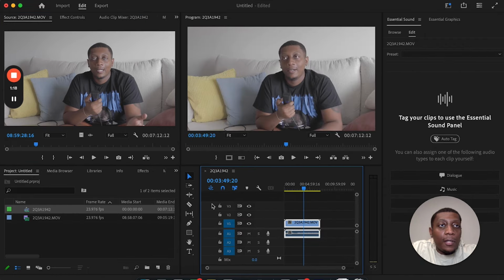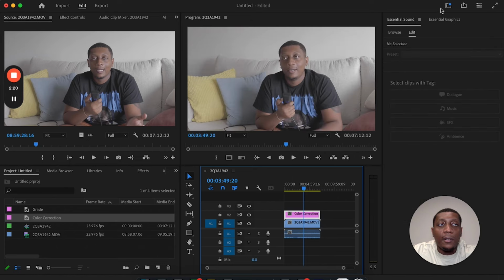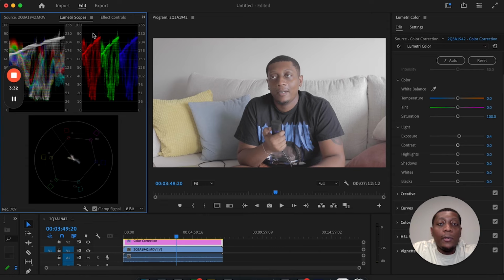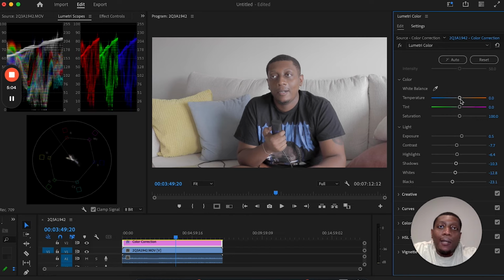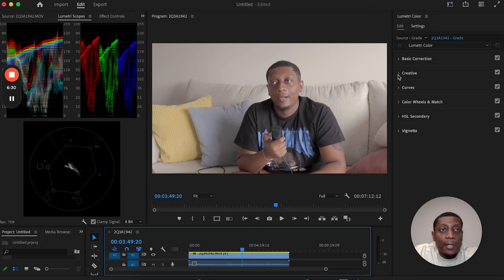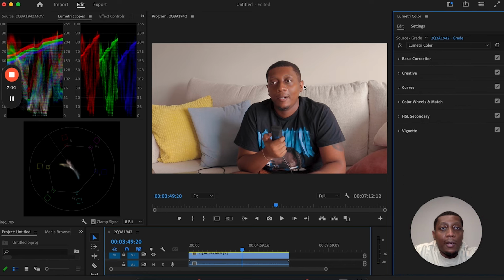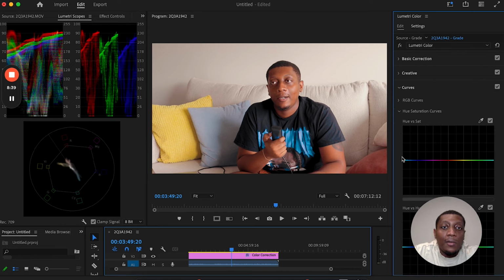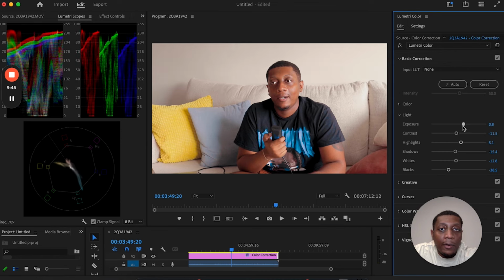The BEST and FASTEST Way to Color Grade Your Footage!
Color grading has always been hard to learn, so here is a quick and easy way to color grade your footage, just like me. Here is a link to get a free LUT pack that I currently use in my clips as well Make sure to subscribe if you like the content, as we got more on the way!